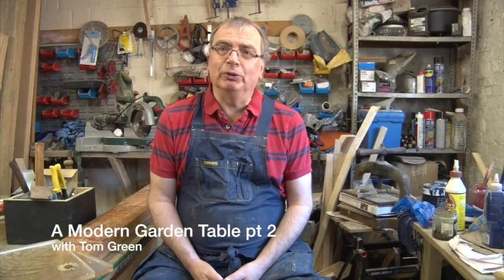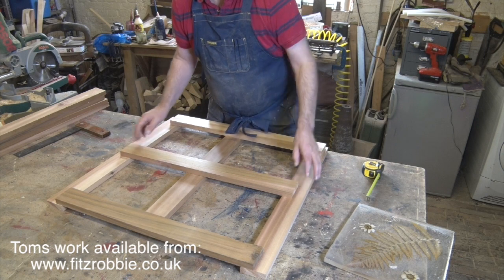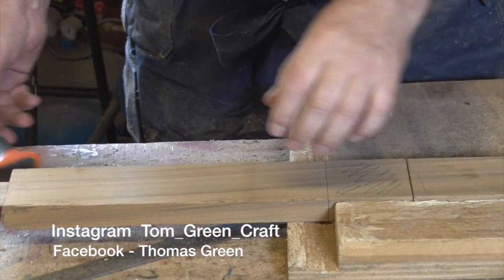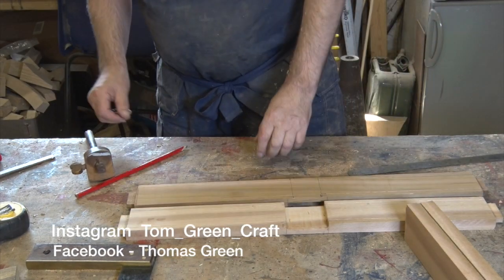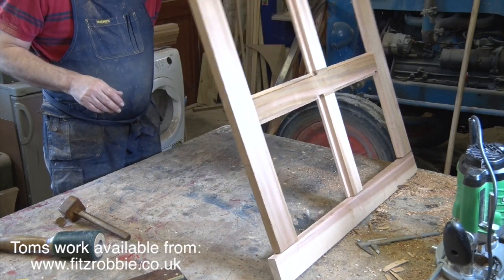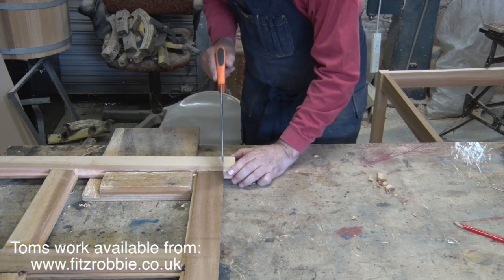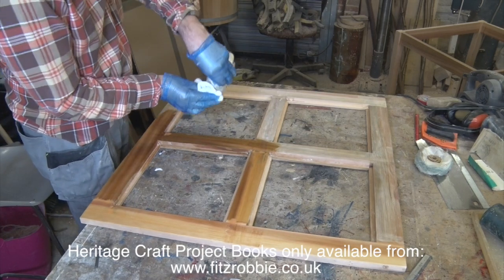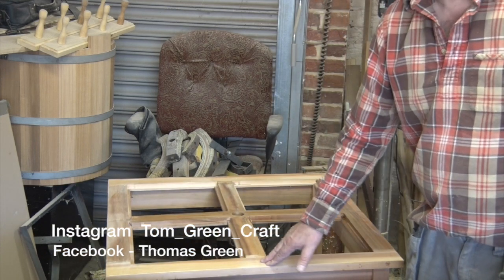A Modern Garden Table Pt 2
The Second of Two Videos in which Craftsman Tom Green takes the cast resin panels from the first video and makes a Modern Garden Table from them. A Truly unique piece of Garden Furniture and a joy to watch/